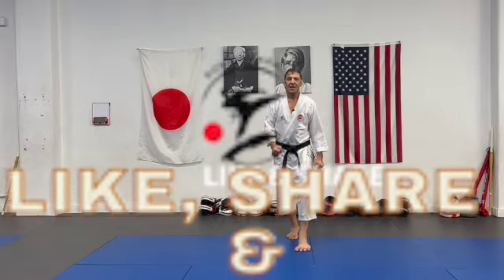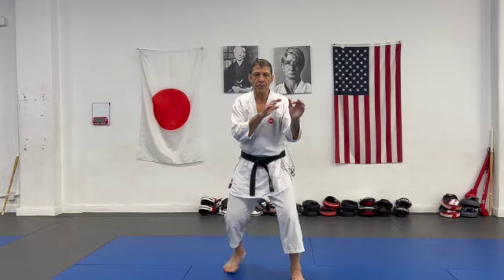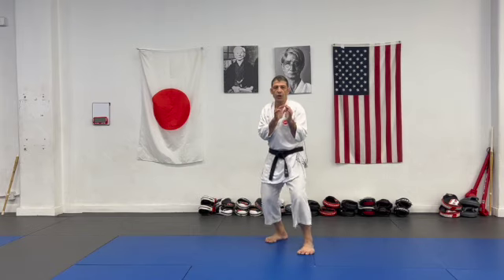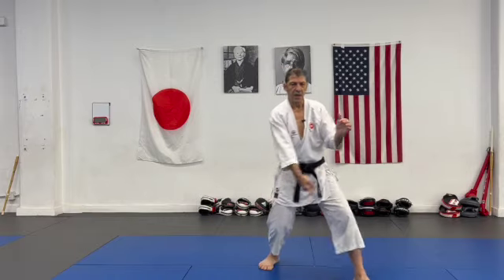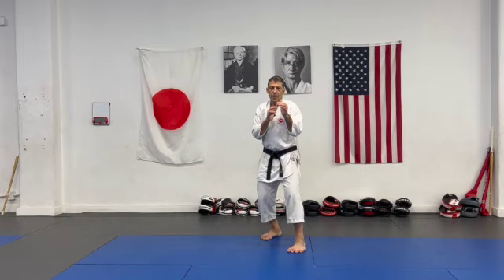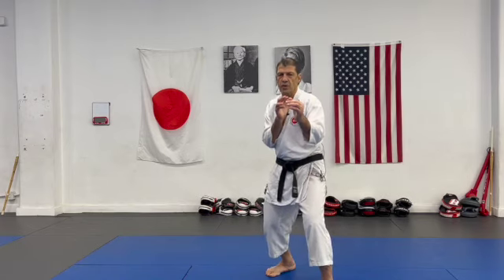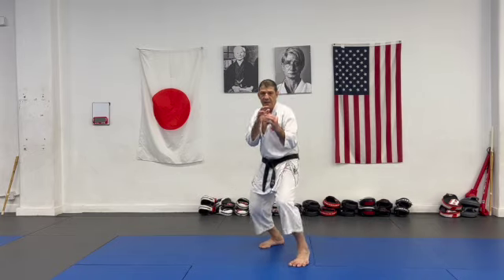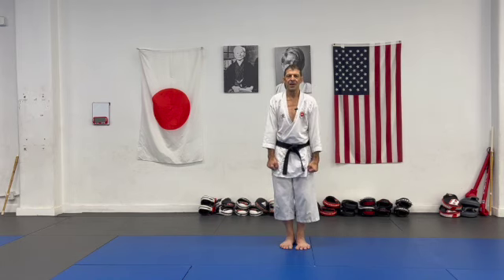Footwork introduction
Old martial arts book says "feet are the boss".
Footwork is how we control timing and distance, it allows us to initiate techniques or change distance, quick, powerful or smooth as needed, and without back motion.
0:00 introduction
1:00 walking on thin ice
1:23 ready to use floor at any instant
1:57 do not jump and down
2:15 make small foot position changes
2:48 Yori Ashi
3:05 leg squueze to each other
3:15 loop of energy
3:33 Tsugi Ashi to close distance
4:20 Ayumi Ashi
4:55 hiraki ashi, mawashi ashi
5:30 any moment ready to use the floor
5:53 moving back